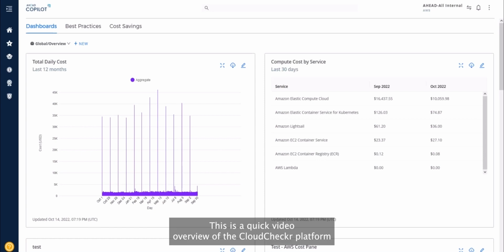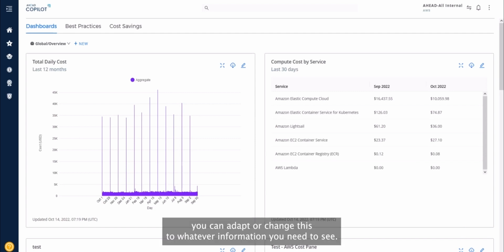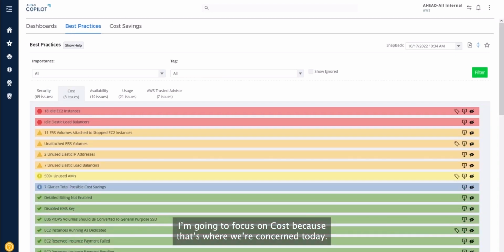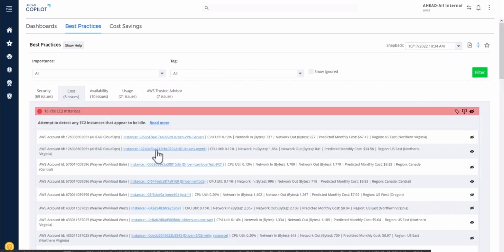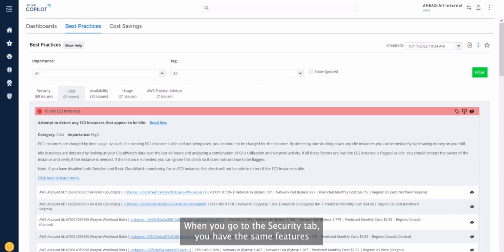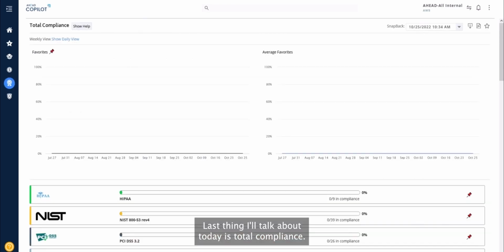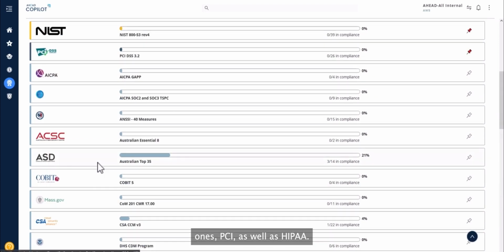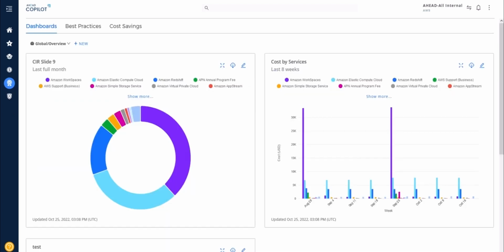Using CloudCheckr to Manage Cloud Cost & Compliance